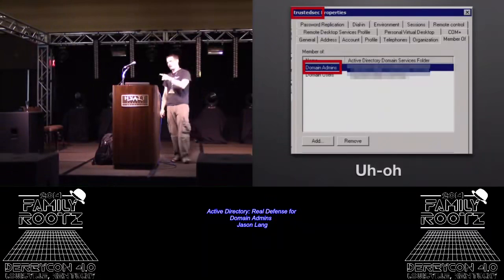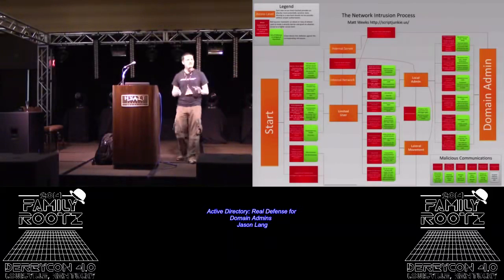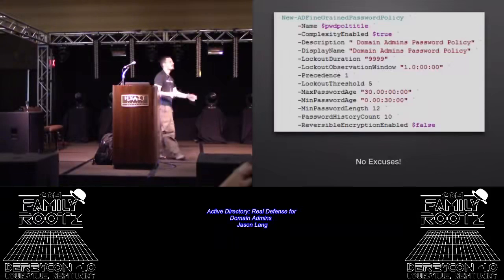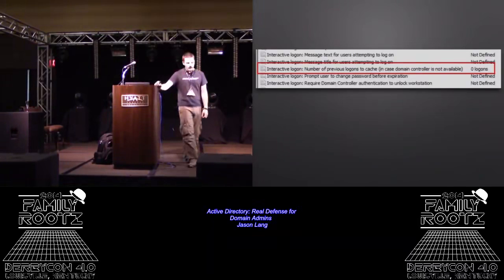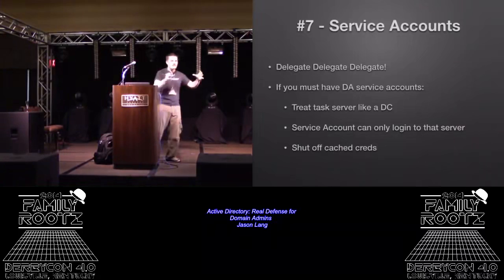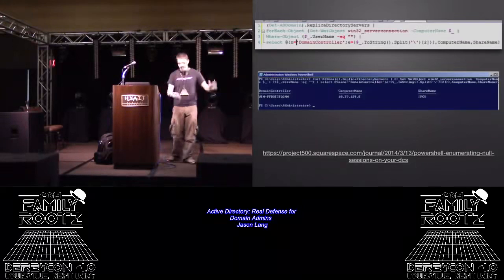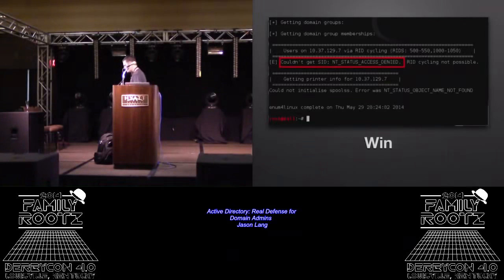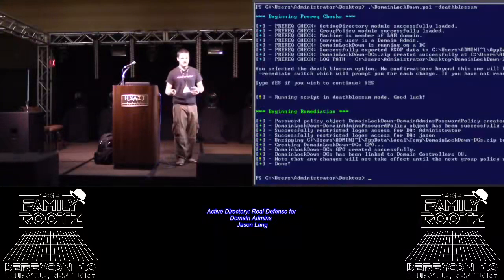Active Directory Real Defense for Domain Admins Jason Lang DerbyCon 4